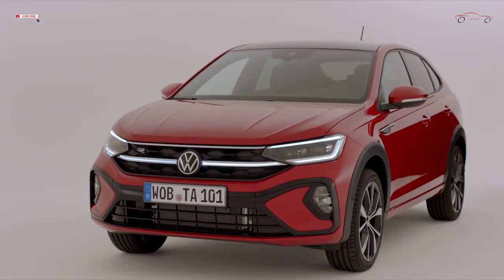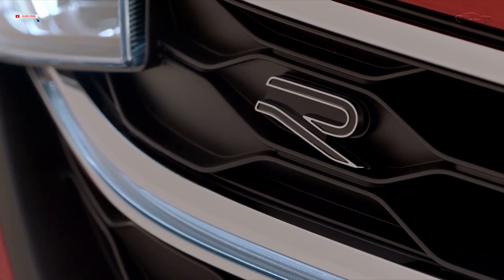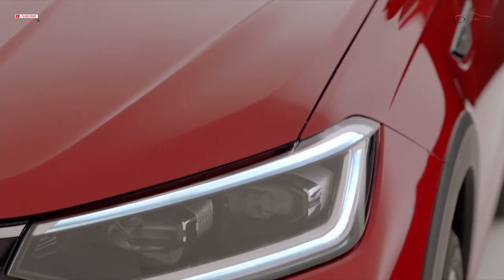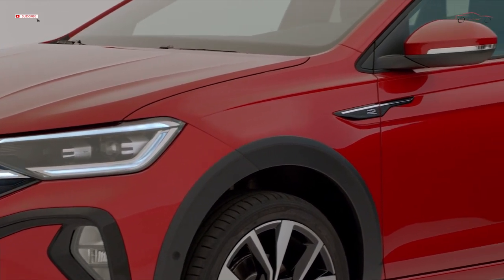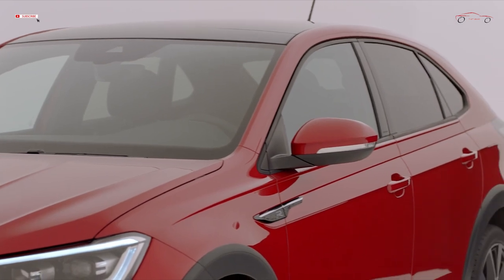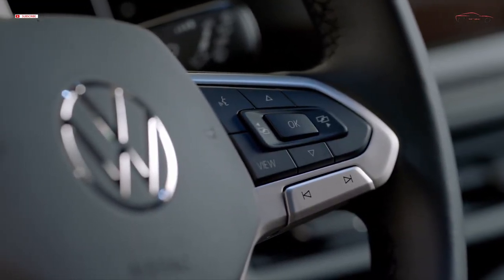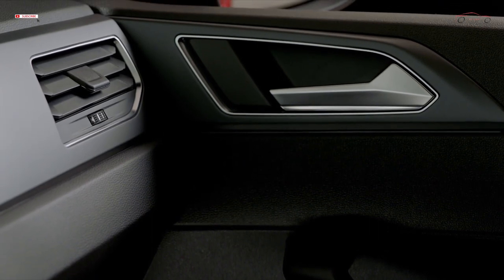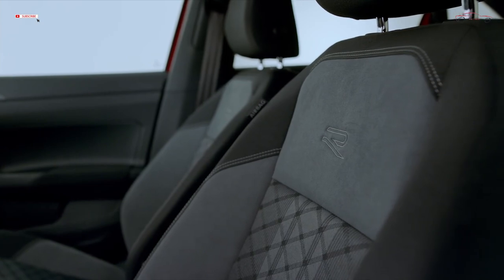2022 Volkswagen Taigo First SUV Coupe Highlights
The new Taigo makes its European debut

 First SUV coupé from Volkswagen enters the volume sector
 New, trendy Lifestyle model with crossover body style
 All-digital and always on: “Digital Cockpit” and the latest generation of online infotainment systems as standard
 Top-of-the-range features: IQ.LIGHT LED matrix headlights and IQ.DRIVE Travel Assist with Lane Assist and pACC

IPAD AIR (4th Generation)
Apple Pencil (2nd Generation)
SanDisk 1TB Extreme Portable SSD - Up to 1050MB/s - USB-C, USB 3.2 Gen 2